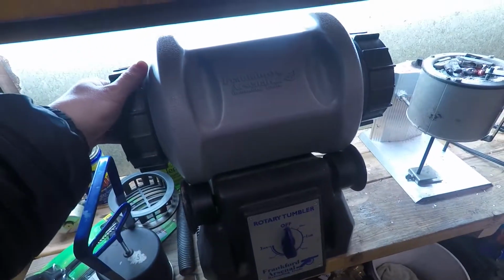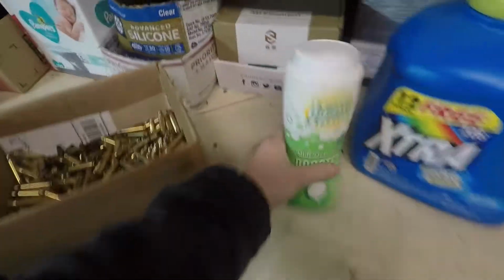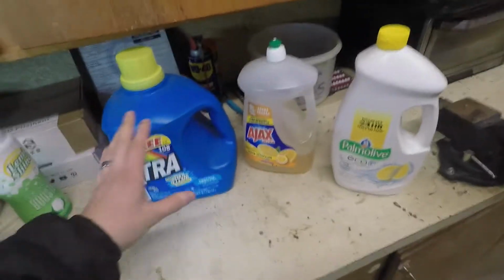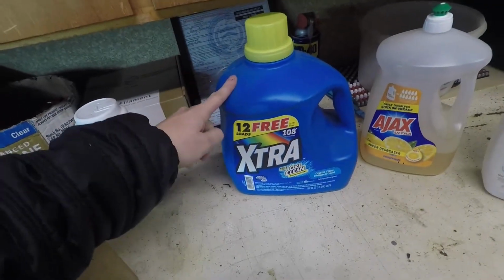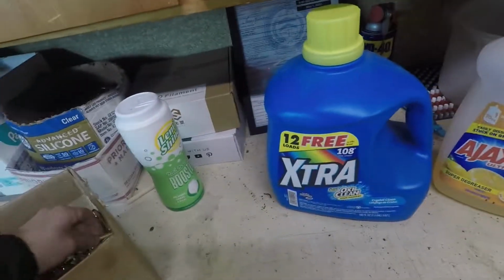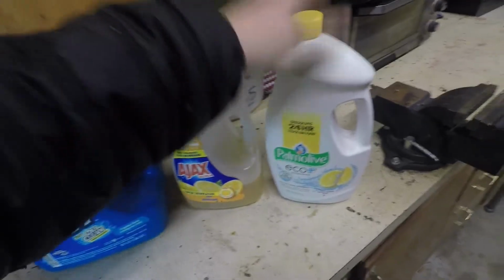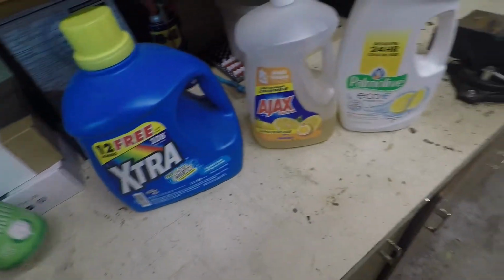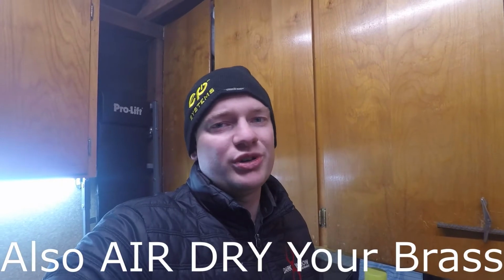How to Tumble Brass and ALWAYS get it Super Shiny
It took me tones of trial and error to always have super shiny brass and even once I got it down no matter what I did after I lubed and sized my rifle brass I was never really able to get it to be super shiny until I tried using dish detergent with Lemi shine rather then just regular laundry detergent. It makes all the difference and really eats into the lubricant and removes it.

Also air dry your brass rather then sticking it in an oven on low, although sometimes in the winter the oven on as low as it goes is the best option if you live somewhere where it is regularly below zero in the winter.